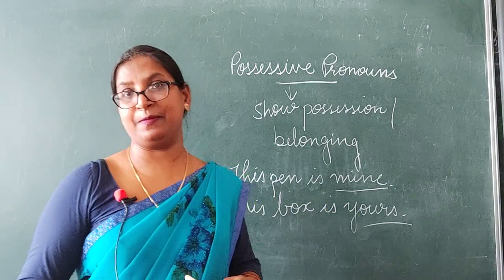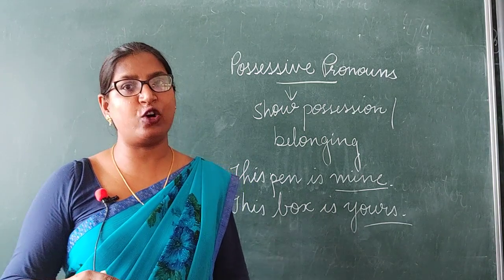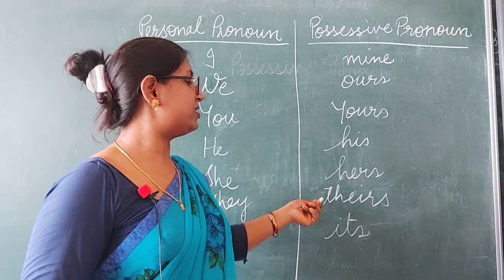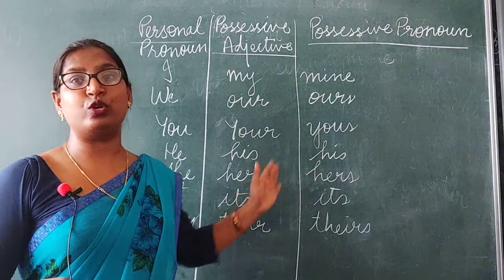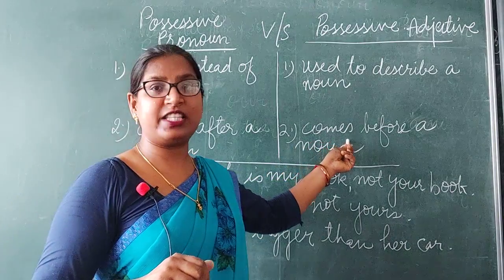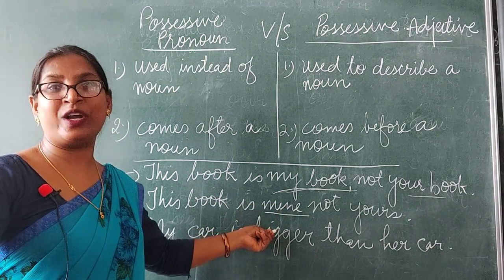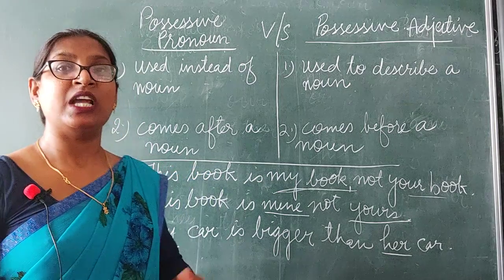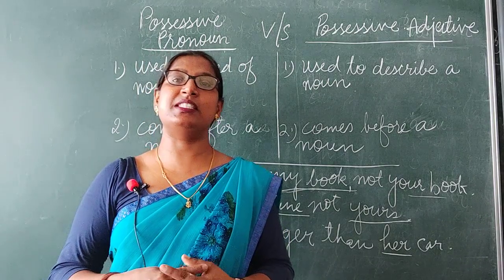Possessive Pronouns vs. Possessive Adjectives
Possessive pronouns show the possession or belonging. Possessive pronouns are used instead of a noun to avoid repetition

Possessive adjectives are usually used to describe a noun and it comes before the noun in a sentence.